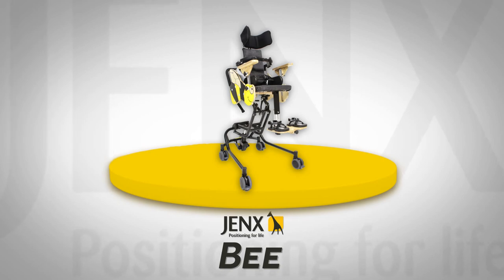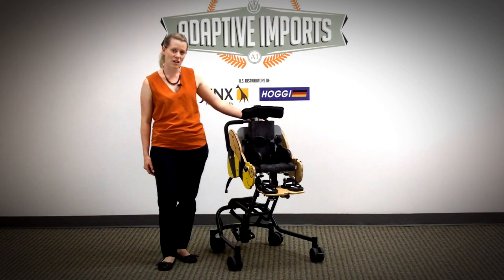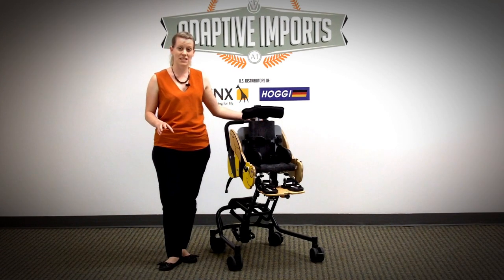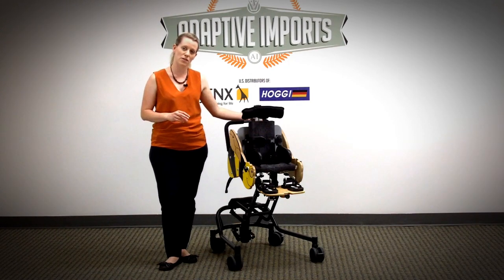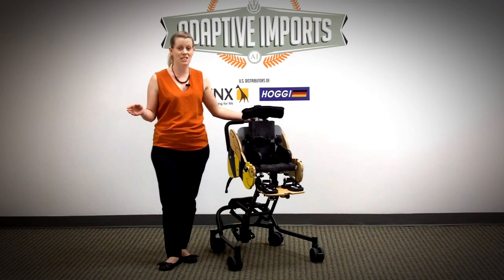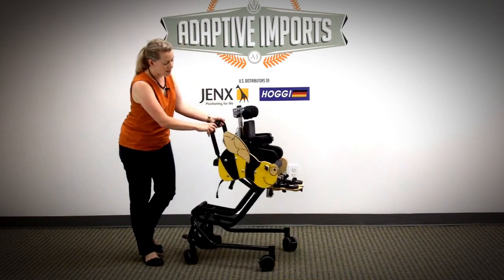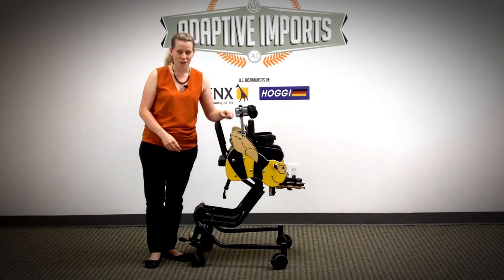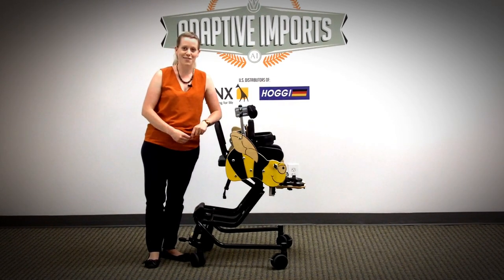Jenx Bee: Introduction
In this video Holly from Jenx gives a brief overview of the Bee’s sizing, range & design. For more information on the Jenx Bee, visit the Adaptive Imports